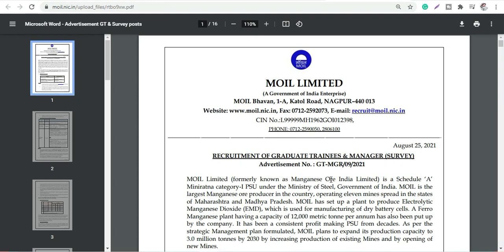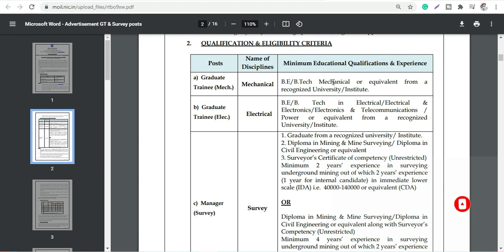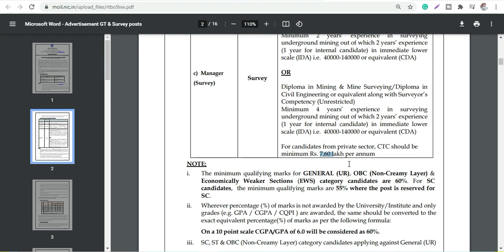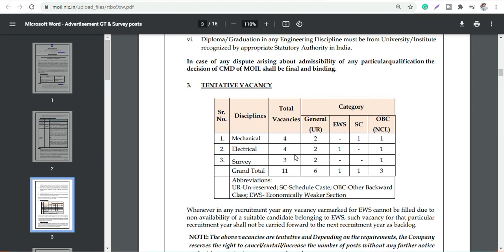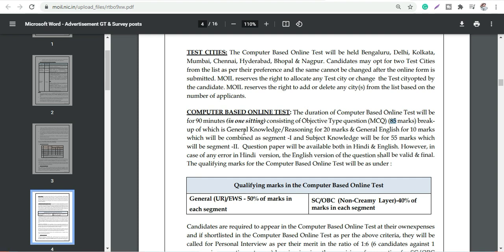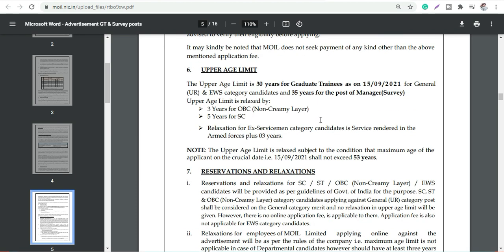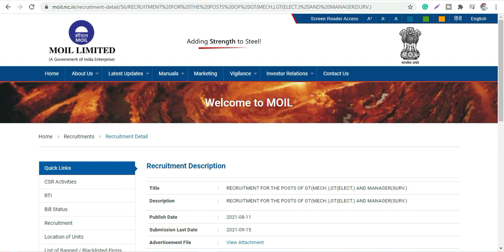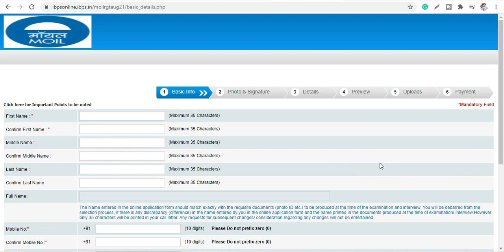MOIL Recruitment 2021 | Salary 50,000 to 1,60,000 | Fresher PSU Jobs | Govt Jobs 2021